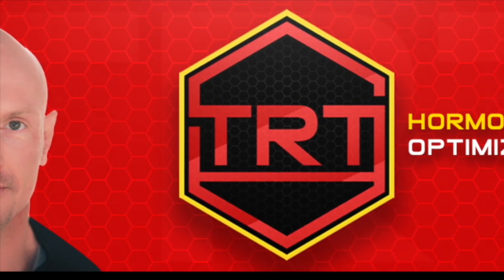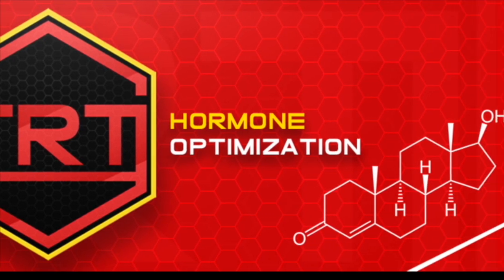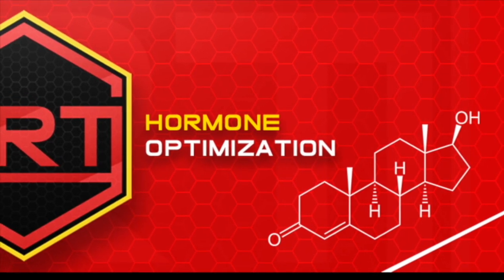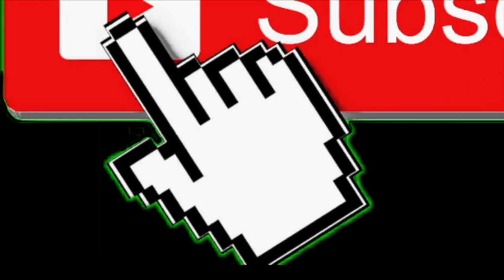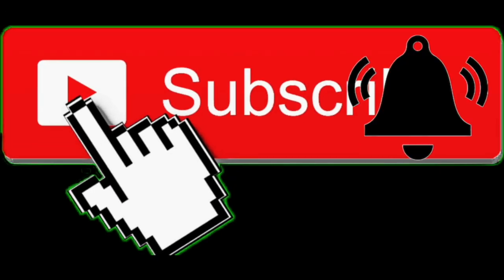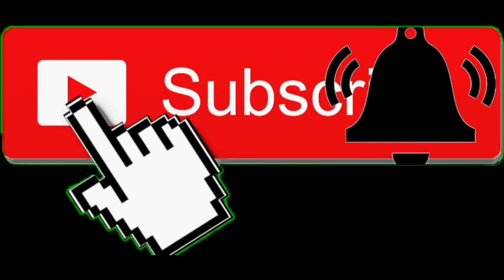Low Ferritin On TRT Testosterone Replacement Therapy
Dr Jeffrey Ruterbusch discusses low ferritin on TRT Testosterone Replacement Therapy: low ferritin symptoms, labs to check and treatment.

==➤➤ Recommended iron supplement

==➤➤Links to what I recommend and use daily:

Recommended DHEA
Recommended Pregnenolone
La Roche-Posay Effaclar Purifying Gel Cleanser for Oily skin
Anti-acne Vitamin A,E,B5 cream I recommend
This is the oral Vitamin A I buy for acne
Where I buy my Vitamin C
Vitamin E for acne
Vitamin B5 for acne
Where I buy my Zinc gluconate
Dr Jeffrey Ruterbusch recommended Chelated Copper 2.5mg
Link: Selenium
Link to buy Magnesium Glycinate
Acetyl L-Carnitine 500mg caps
Omega-3 Fish Oil
What sunscreen I recommend for acne prone skin: Mineral-based with Zinc Oxide SPF45
Where I get my La Roche-Posay Mineral Sunscreen lotion SPF50
OTC Retinoid cream: Ebanel Retinol Cream 2.5% (anti-aging + acne prevention)
Where I buy my N-Acetyl Cysteine
Where I buy my Daily Multivitamin
Q10 Ubiquinol 100mg
Dr Jeffrey Ruterbusch recommended Vitamine D 5000IU+ VitaminK1+K2
Dr Steven Devos recommended Vitamin D3
Dr Steven Devos recommended Vitamin K2
What I take for my joints: Glucosamine & Chondroitin
Curcuma 500mg
Where I buy my Pre-workout: Mucle Pharm Assault
Intra-workout: Dextrose powder
Potassium Citrate
Post-workout: Whey isolate shake
My favorite protein bar: Barebell protein bars
Where I buy my Creatine Monohydrate
Where I buy my preferred casein protein powder
Link to buy GABA 500mg
Link to the Boron supplement we recommend
Link to the Powerful Nootropic Huperzine A supplement we recommend
Link to the Ashwagandha supplement we recommend
Recommended Cinnamon Supplement

==➤➤Links to Skin Care Related to Wearing Face Masks:

My recommended Disposable 3 Ply Safety Face Mask with Nanofiber Filter Lining
Gentle hydrating face wash cleanser
Moisturizer to strengthen your skin barrier and make it better equipped to handle the stressor of wearing a face mask
Nighttime moisturizer
Lips petrolatum or petroleum jelly
Washing detergent fragrance free, dye free

==➤➤Links to recommended injection materials:

Link to buy 1ml Insulin Syringes
3ml Syringes Sterile No Needle
Link to buy 21G Drawing Up Needles
25G IM Needles
Sterile Alcohol Swabs